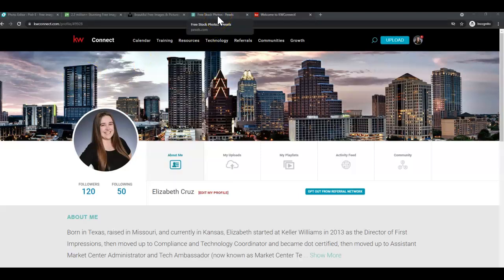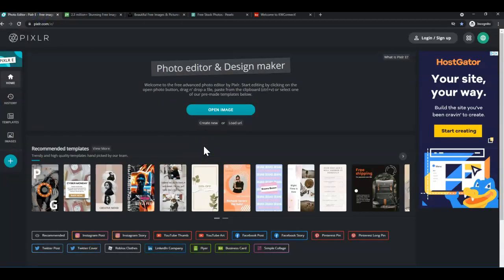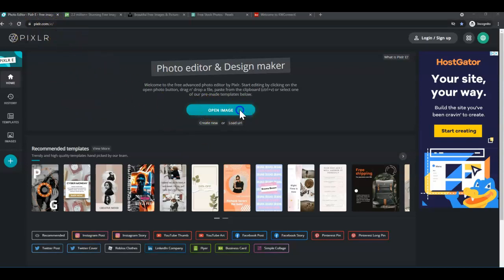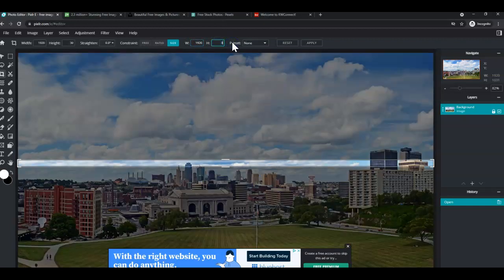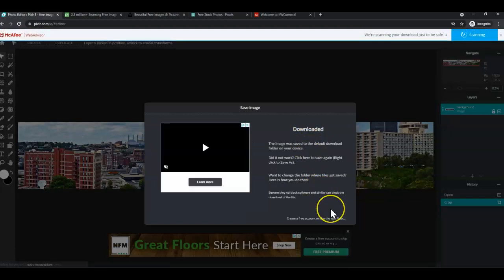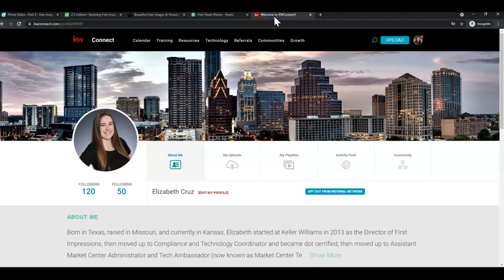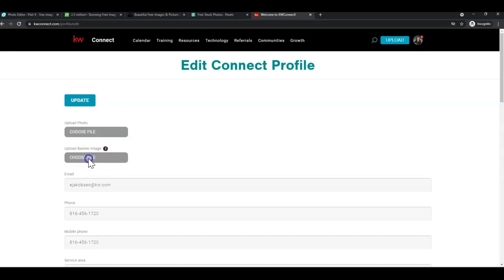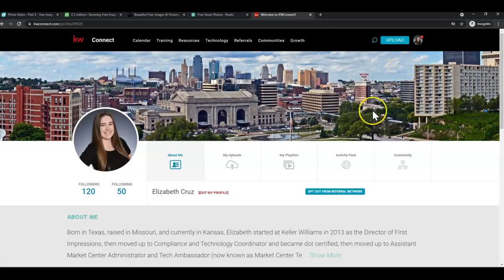KW Connect Tip - How to Resize an Image for Banner [UPDATED]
Learn how to change your profile banner on your KWConnect profile with Scott Le Roy Marketing. Please note the banner size must be 1920x313.